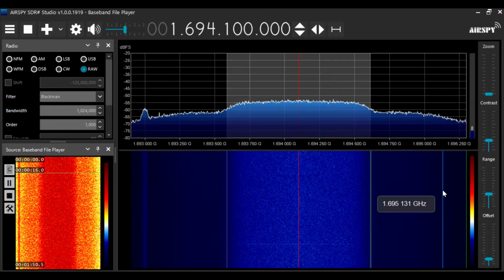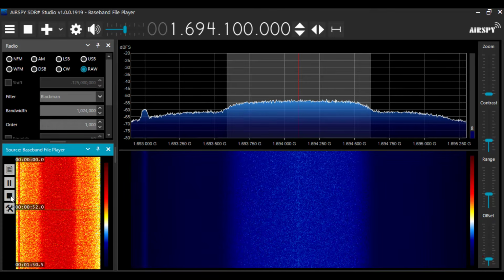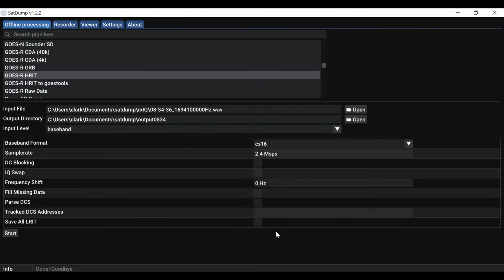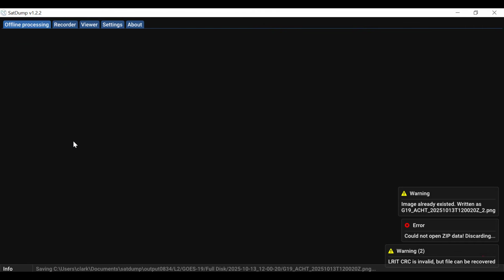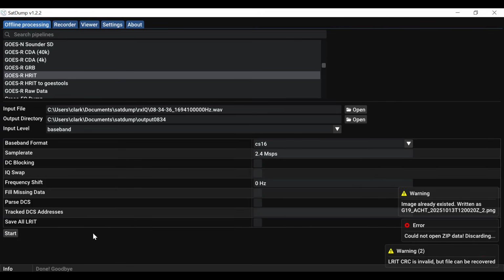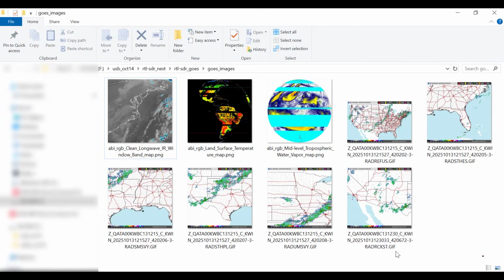RTL-SDR for Satellite Weather - GOES16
Reception of GOES16 HRIT signal at 1.6941GHz and decoding in SatDump. Details in the BlogPost.